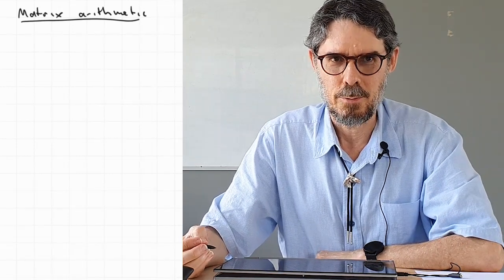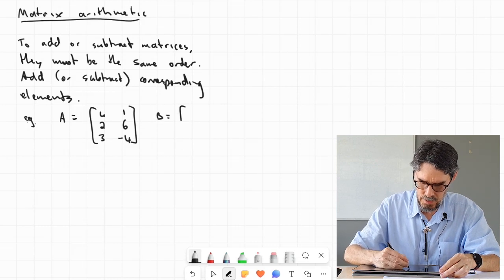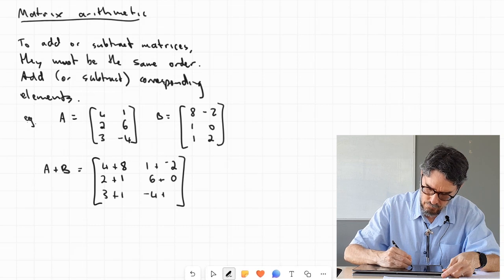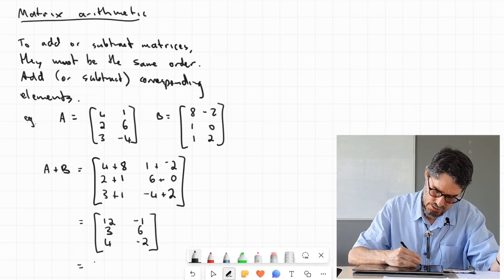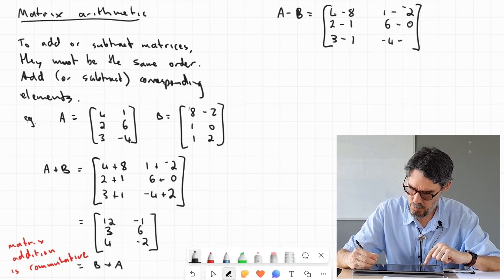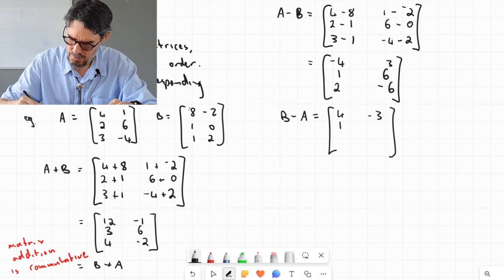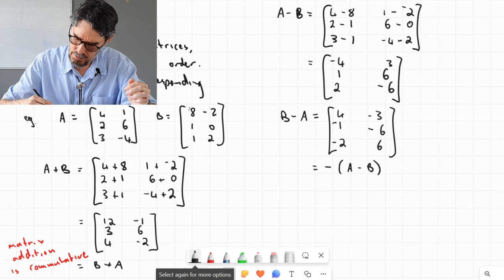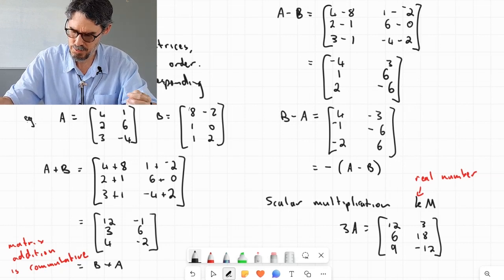Basic matrix arithmetic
Matrix addition, matrix subtraction and multiplying a matrix by a scalar.